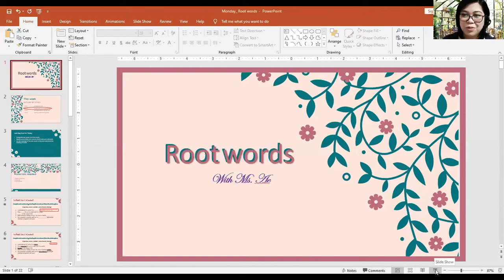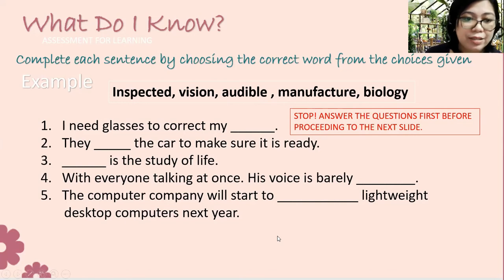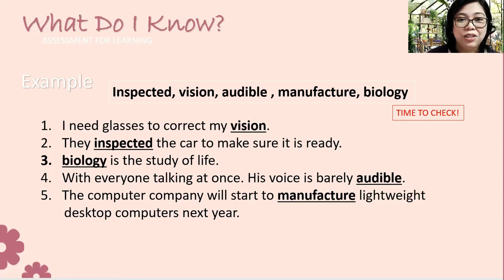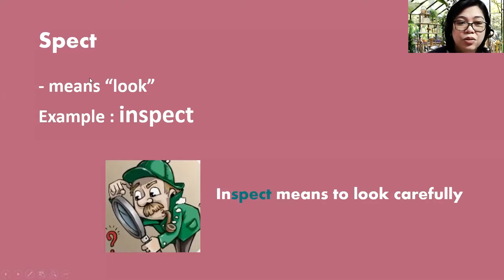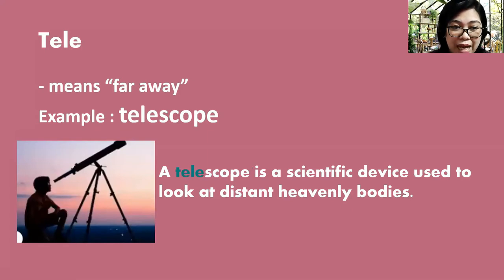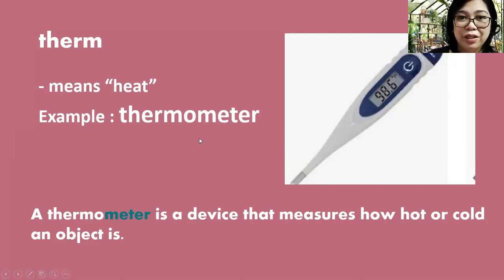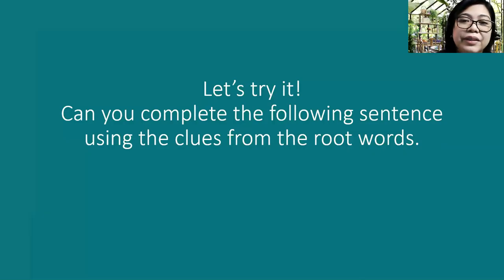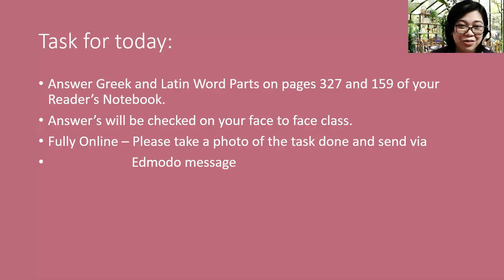L2 Root Words